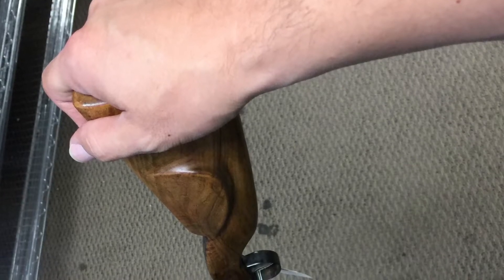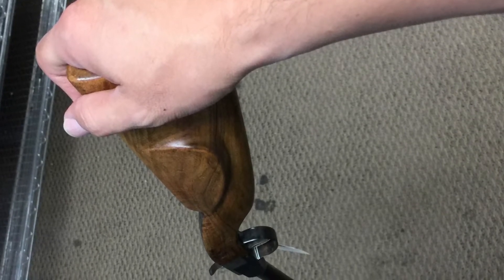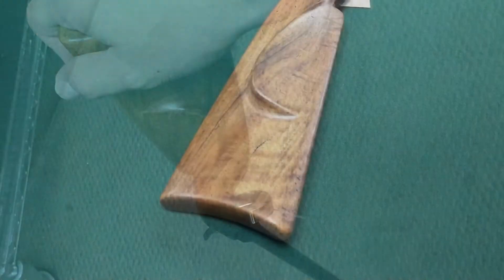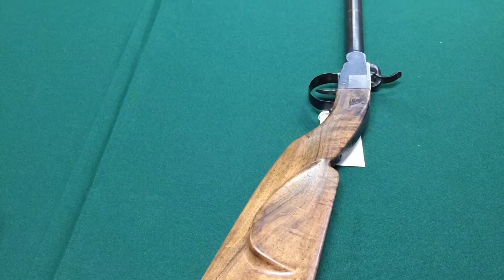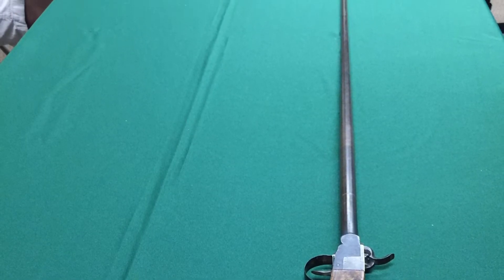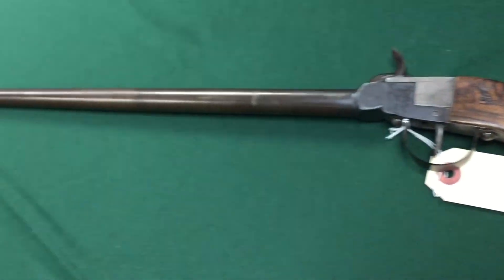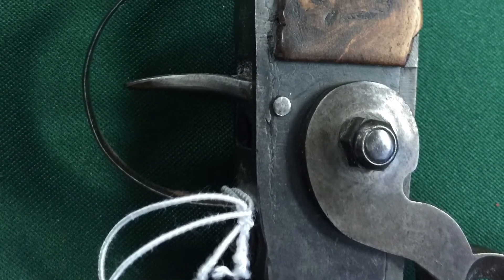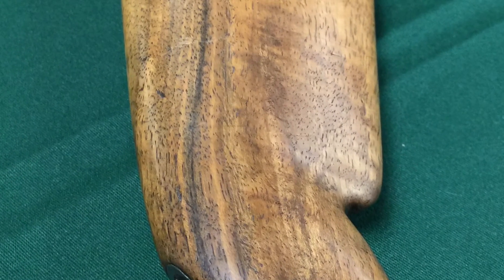Antique, Very Thin Percussion Rifle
7mm,  29 inch barrel. No maker’s mark or information on this one but it is an interesting and slightly odd looking piece.